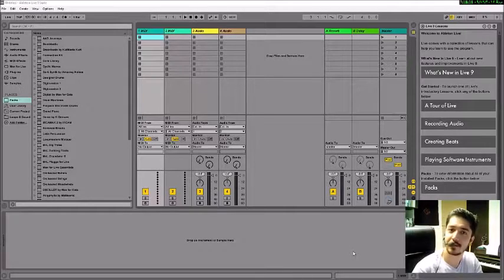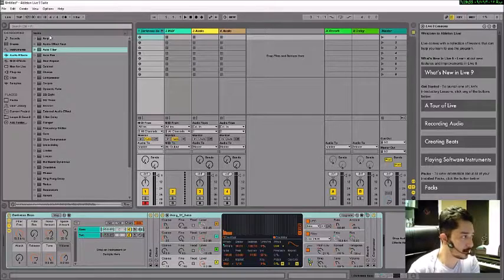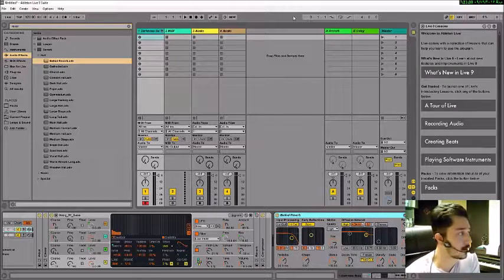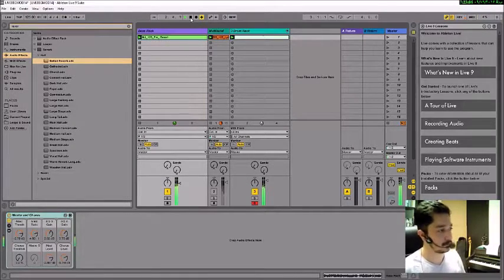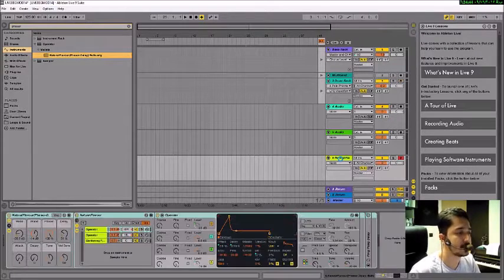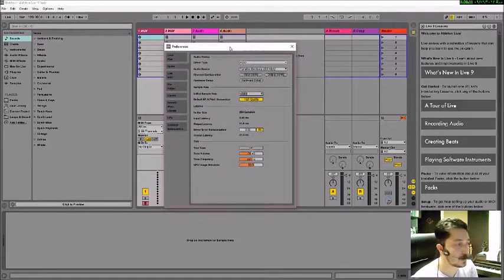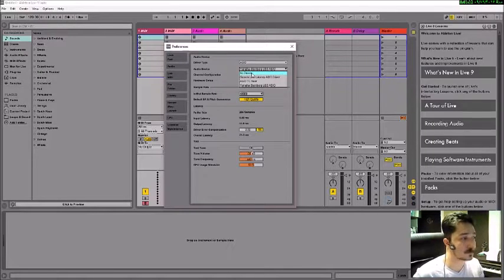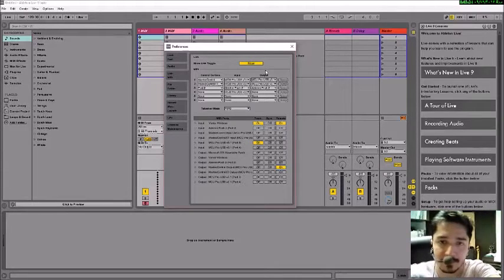Music Production in Ableton Live Demo